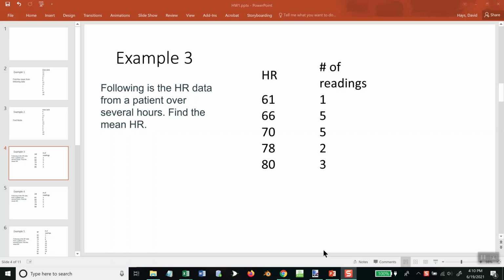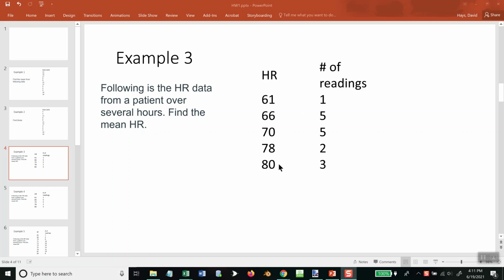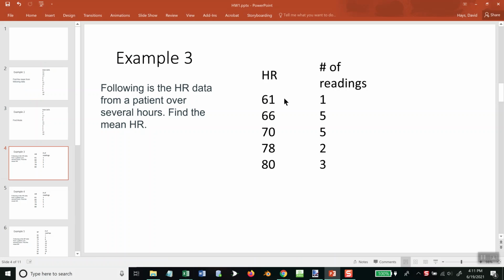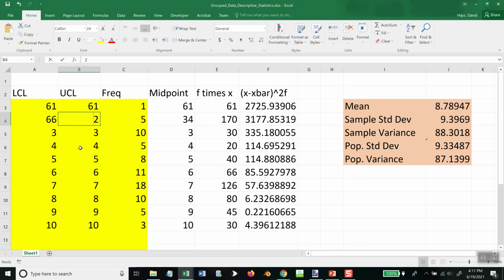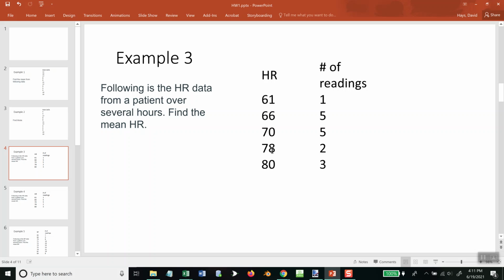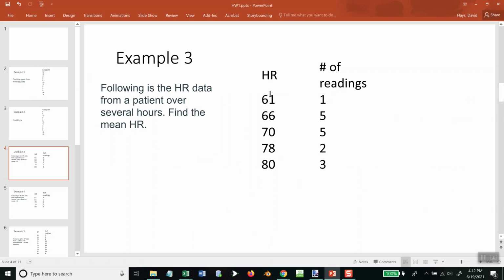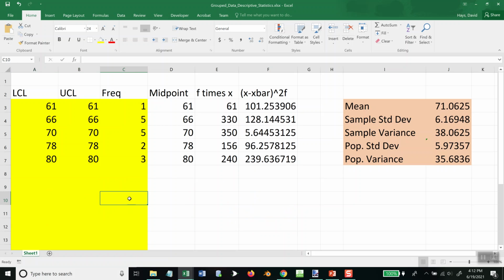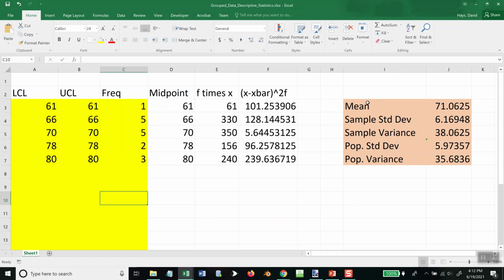Statistics - Mean and Mode - Homework - Unit 1 - Example 3 - By Excel